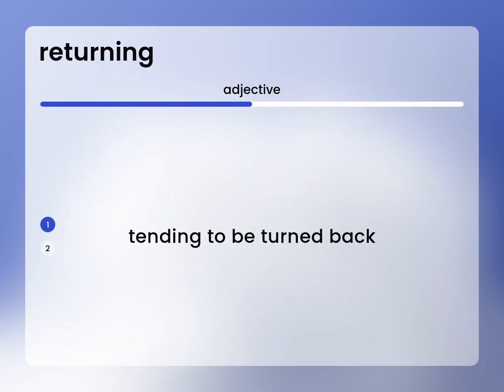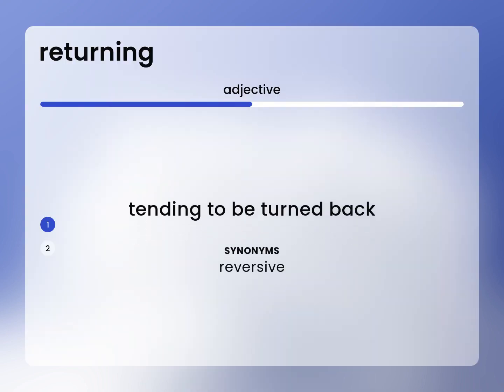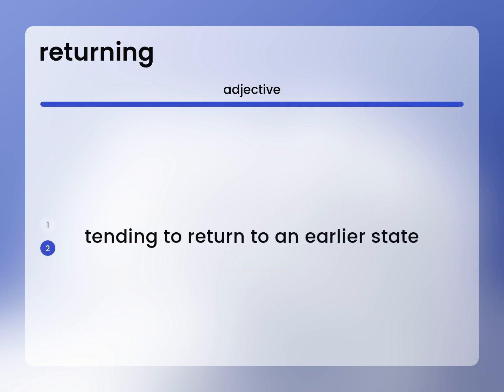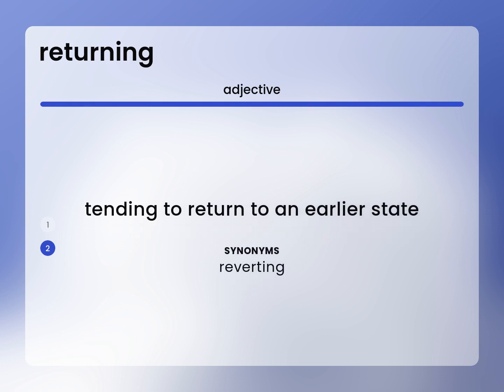Returning — what is RETURNING definition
Meaning of RETURNING